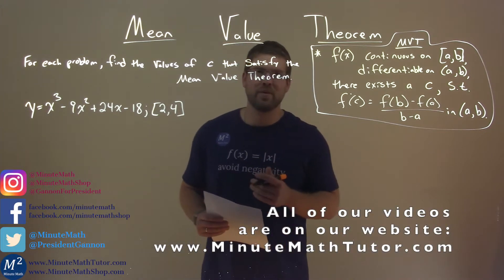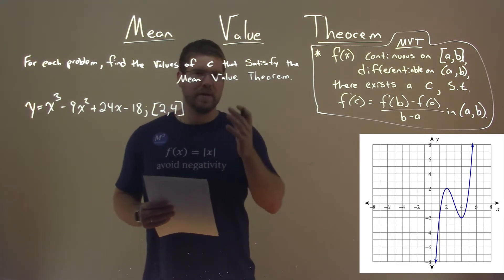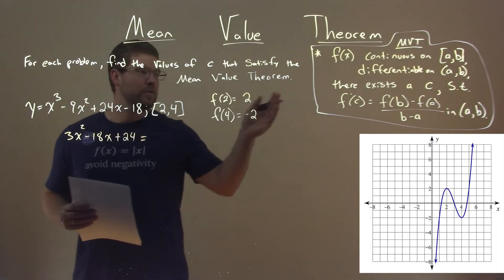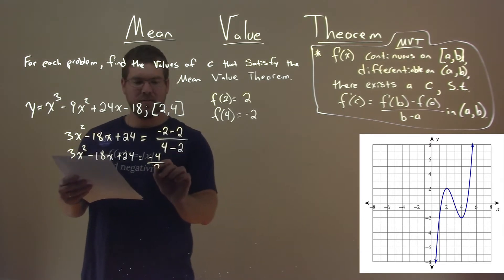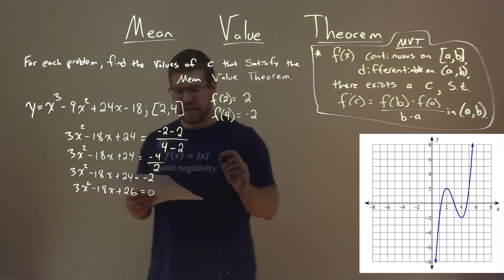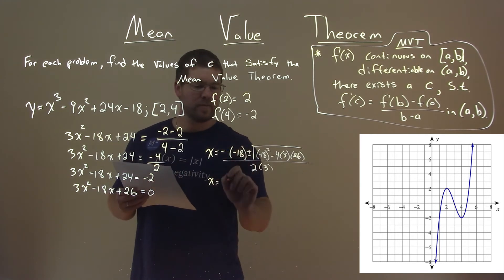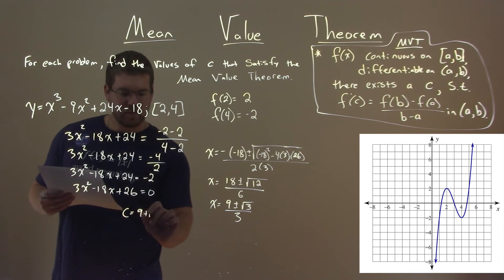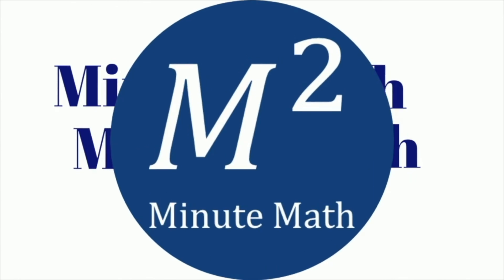y=x^3-9x^2+24x-18; [2, 4] | Find the values of c that satisfy the Mean Value Theorem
Mean Value Theorem. Find the values of c that satisfy the Mean Value Theorem of y=x^3-9x^2+24x-18 [2, 4]. We learn how to determine if the Mean Value Theorem can be applied to y=x^3-9x^2+24x-18 [2, 4]. If it can, we find all values of c that satisfy the theorem. If it cannot, we explain why not. We learn how to apply the Mean Value Theorem to a function. We first determine if the Mean Value Theorem can be applied. If it can not be applied, we state why. If the Mean Value Theorem can be applied, we first take the derivative of the function. We then set the derivative equal to (f(b)-f(a))/(b-a) and solve for x. Once we get these values we determine which ones are within our bounds of the problem. These values are the values of c that satisfy the Mean Value Theorem. This is a great introduction into the Mean Value Theorem. This is under the topic of Applications of Differentiation with this free online math video lesson.